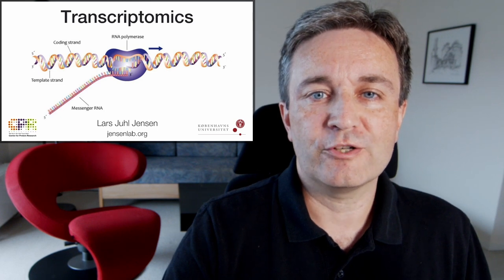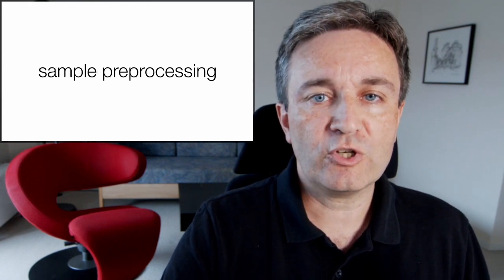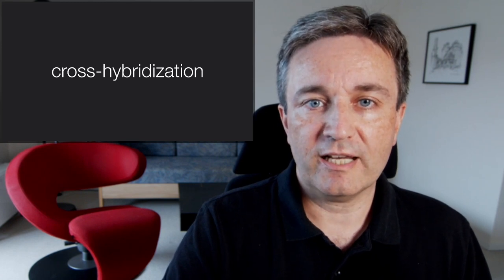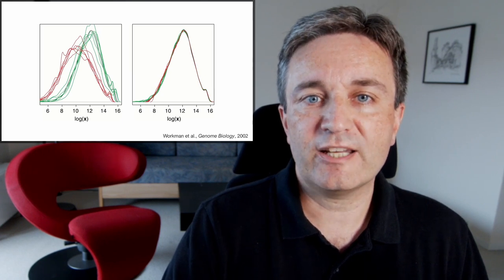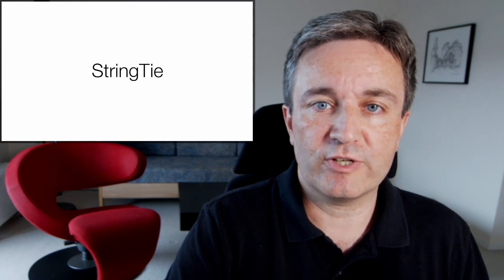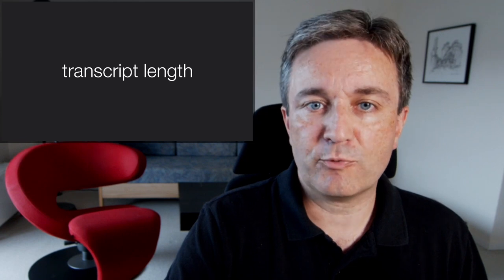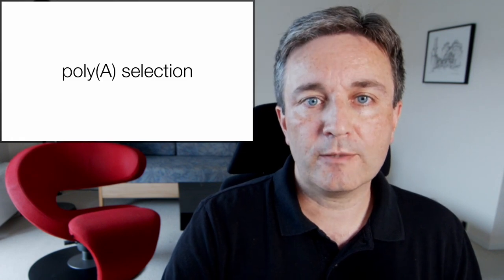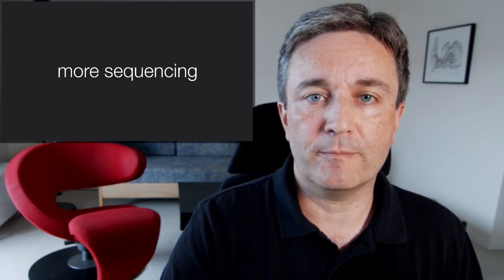Transcriptomics: A short introduction to the core concepts of microarrays and RNA sequencing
A short introduction to the core concepts of transcriptomics, which is the systematic measurement of all transcripts. I will start with quickly explaining the relation between genes (DNA) and transcripts (RNAs), then cover the two main technologies (DNA microarrays and RNA sequencing) including important steps in the computational analysis, important differences in experimental sample preprocessing (poly(A) selection vs. rRNA depletion), and finally statistical analysis to identify differentially expressed genes or transcripts.

0:00 Introduction: gene transcription, definition of transcriptomics, and overview of the presentation
1:09 Microarrays: cDNA / two-channel arrays, competitive hybridization, Affymetrix GeneChips / one-channel arrays, and non-linear normalization
3:05 RNA sequencing: read mapping (HISAT2 / STAR), transcript assembly (StringTie), read count matrix (HTSeq), and normalized metrics (RPKM)
4:32 Sample preprocessing: most RNA is ribosomal, polyA selection of transcripts, rRNA depletion, ncRNAs, and total RNA-seq
5:58 Statistical testing: differential expression, statistics for microarrays (normal distribution), and statistics for RNA-Seq data (negative binomial distribution)